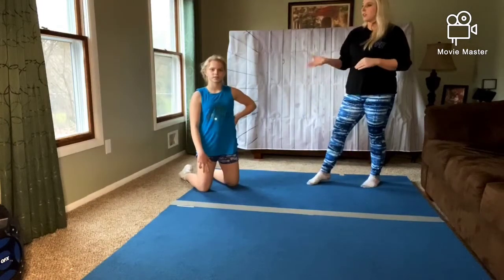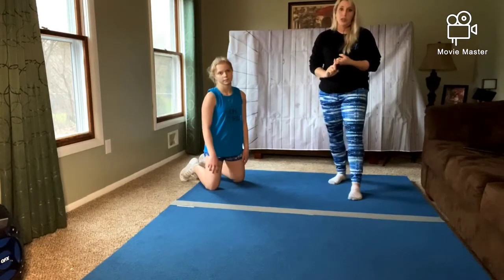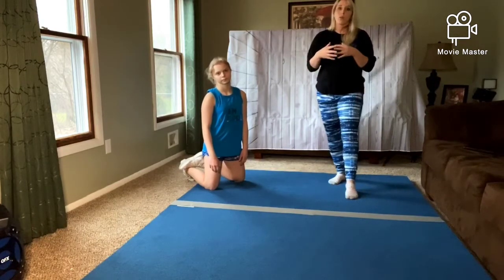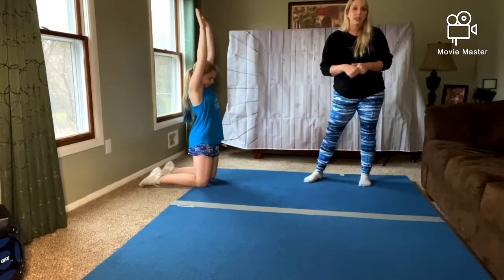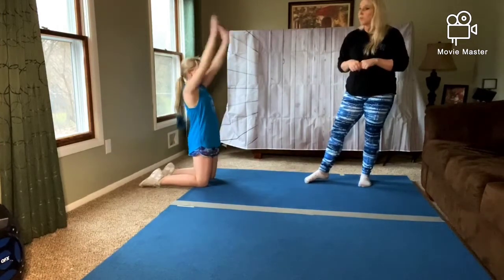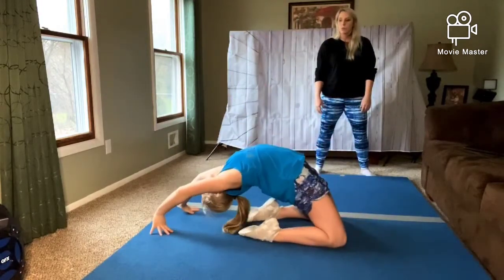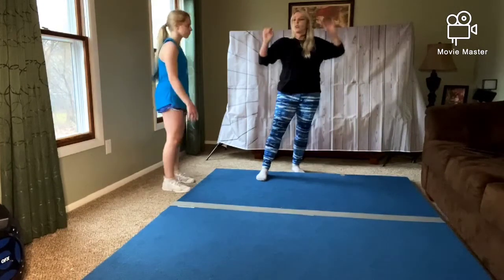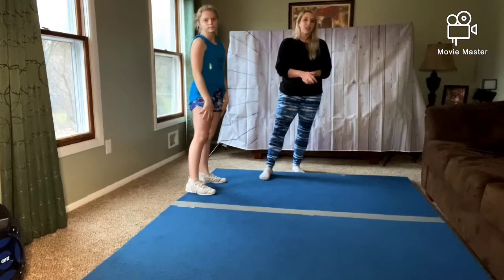Bridge and Back Walkover Drills - Module 1 - Level 1 Tumbling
WE ARE THE BEST CHEERLEADING GYM, FAST AND FIERCE ELITE!